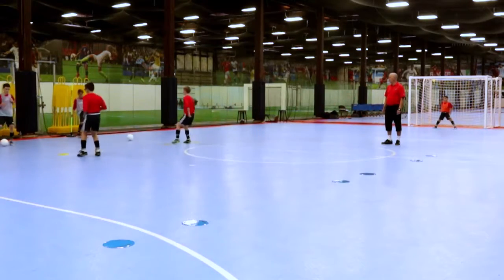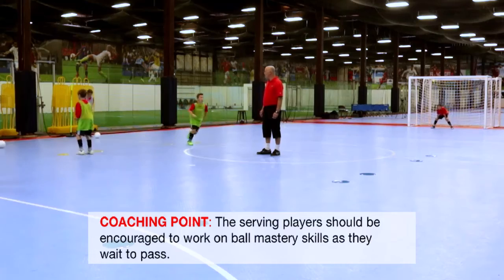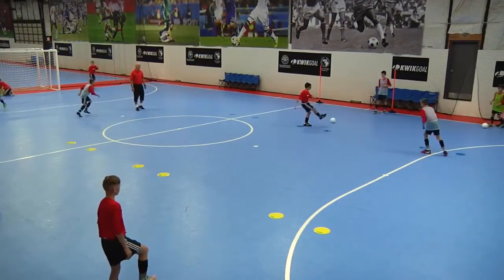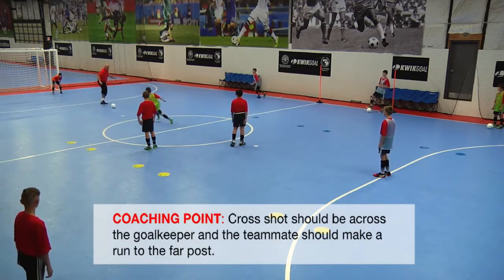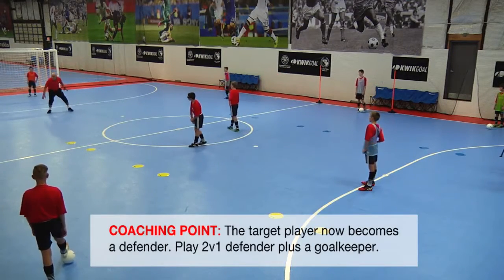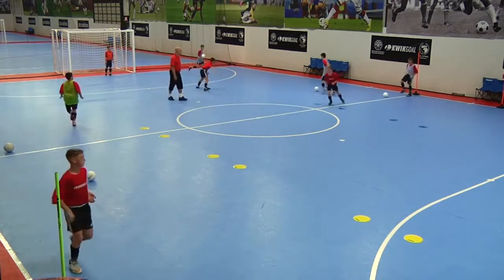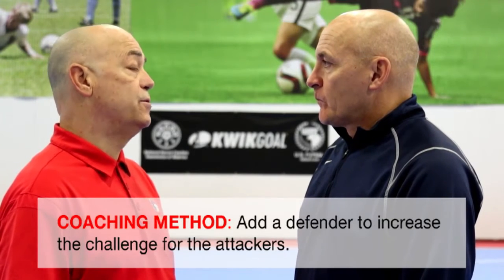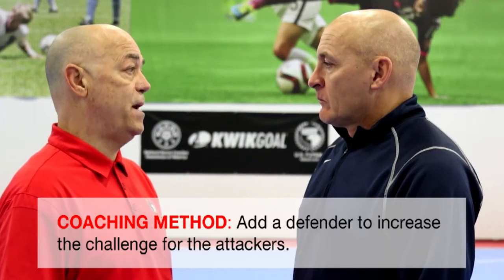NSCAA Futsal Level 1 Activity 2v1 plus Keeper in Traffic